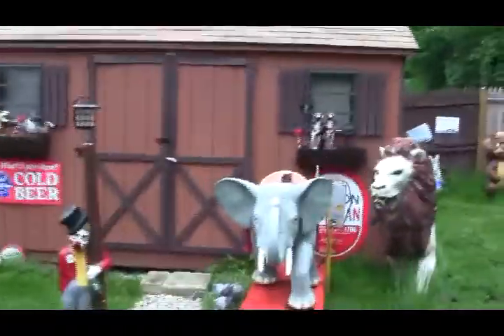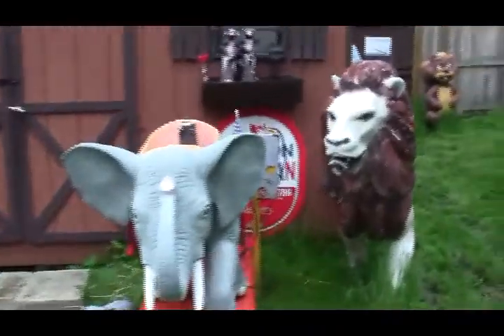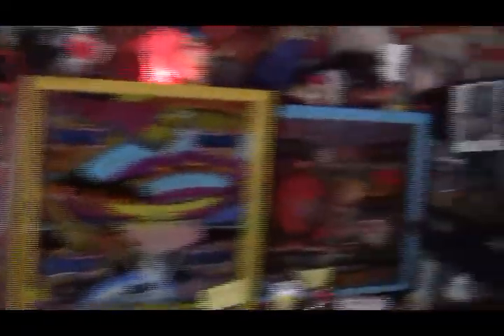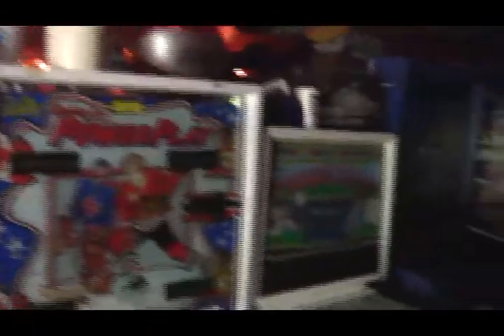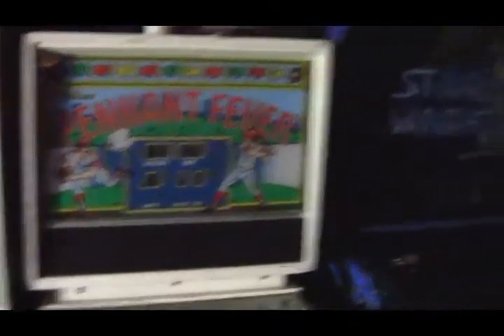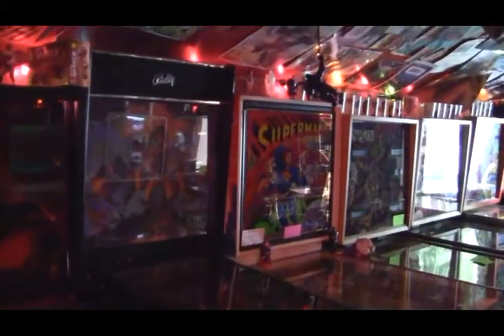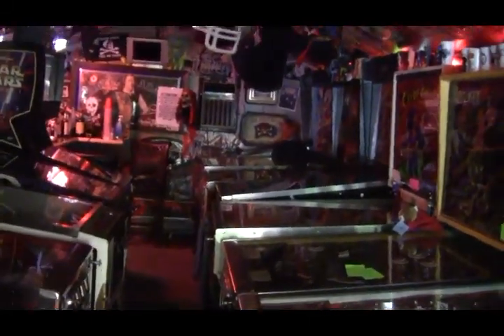House of Pinball 04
Steve Keeler's House of Pinball